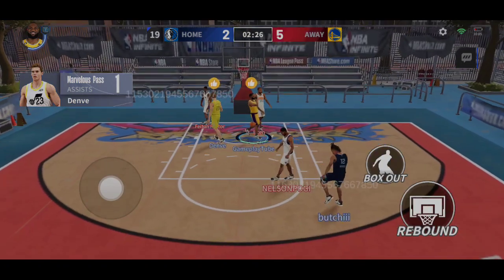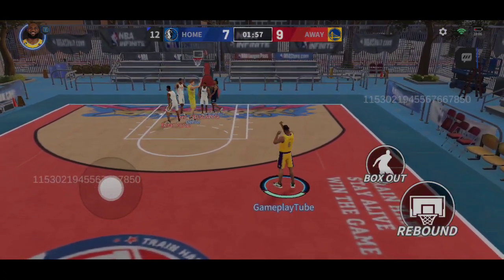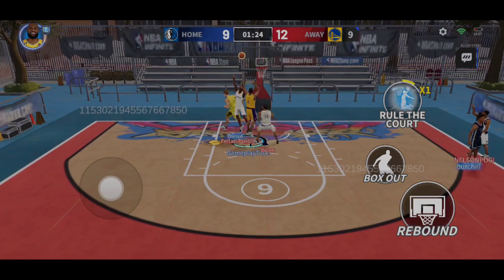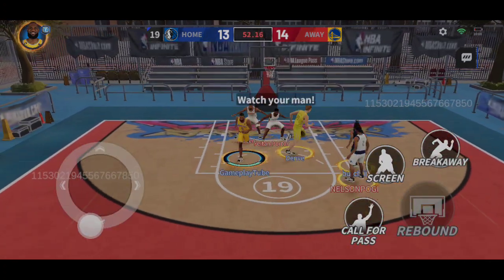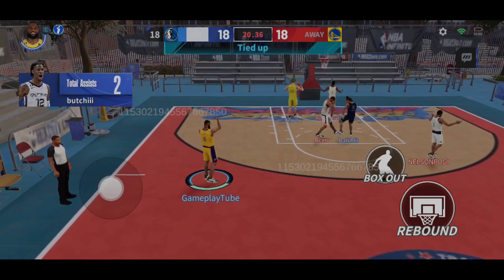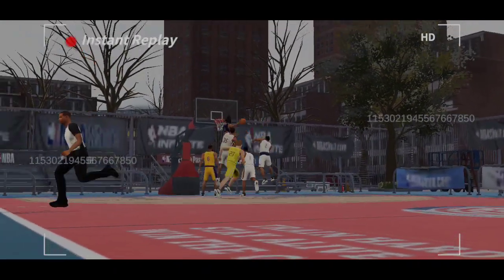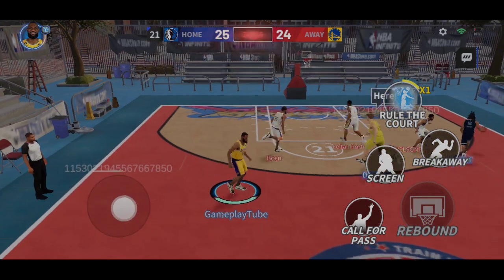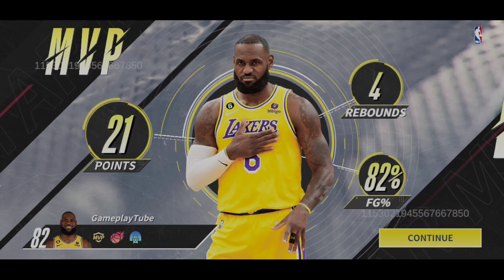LBJ Goat Gameplay | NBA Infinite